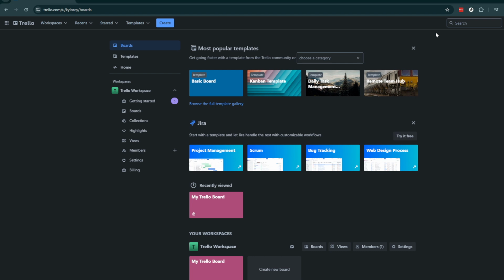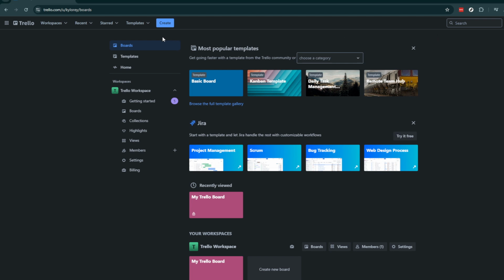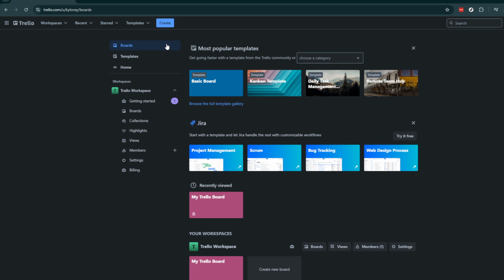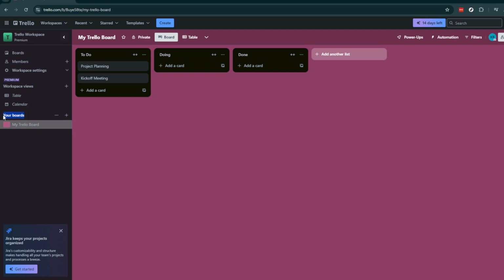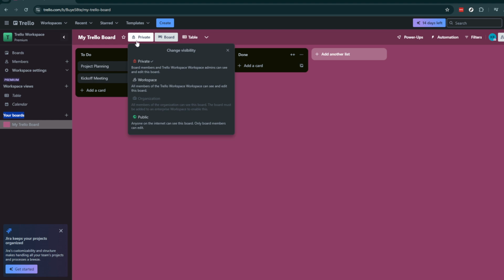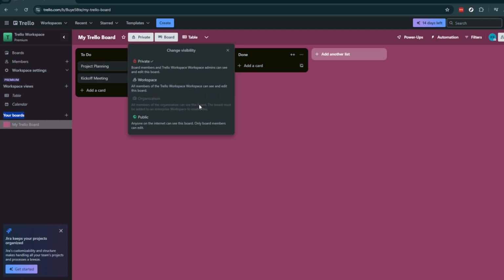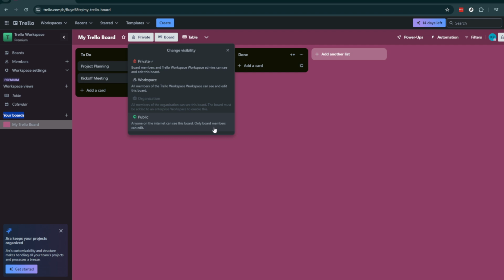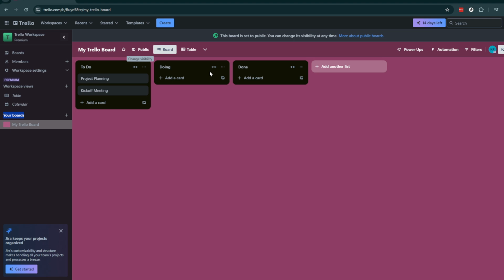How to Make Your Trello Board Public [2025 Full Guide]